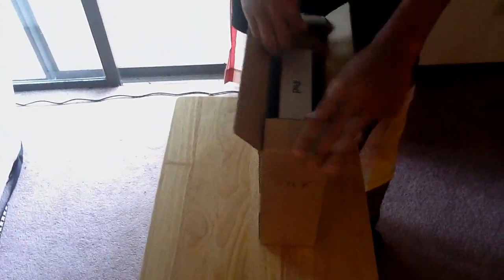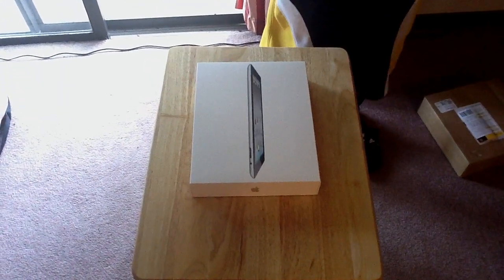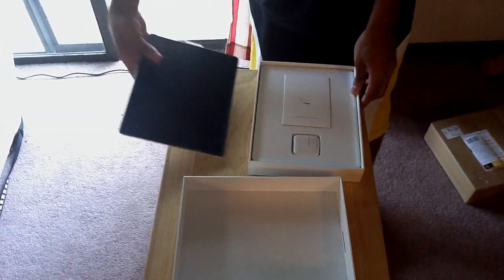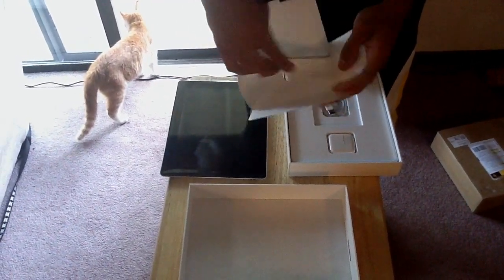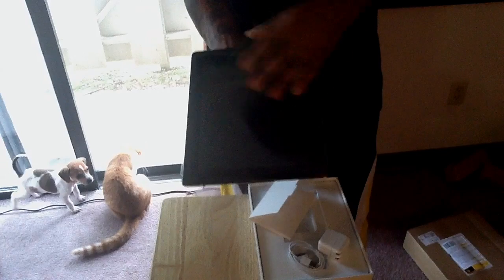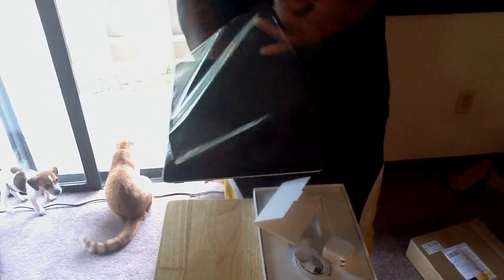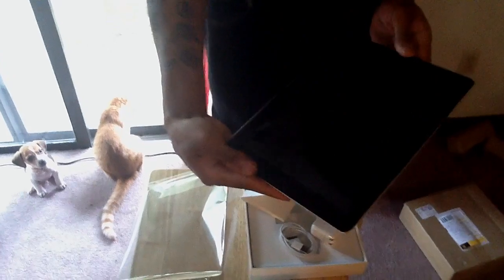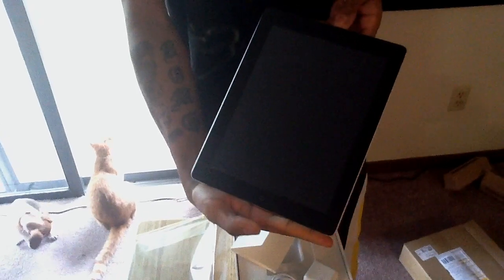Apple iPad 2 Unboxing - Black 32G wifi only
The unboxing of my black 32G Apple iPad 2 wifi only, video was recorded on 4/23/11.